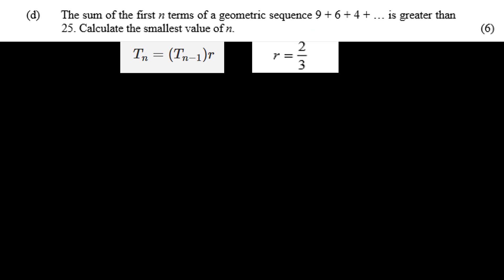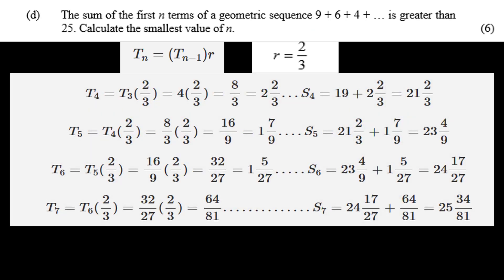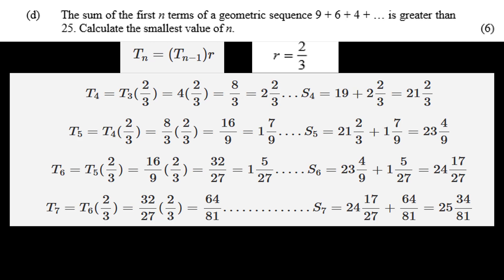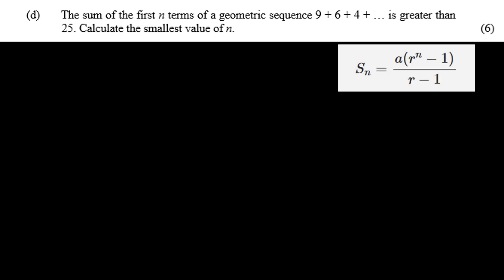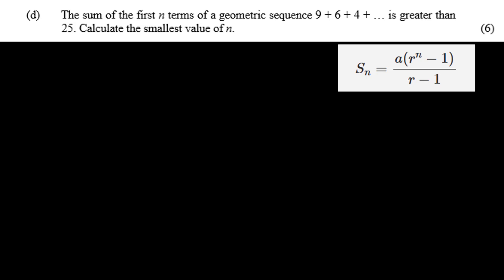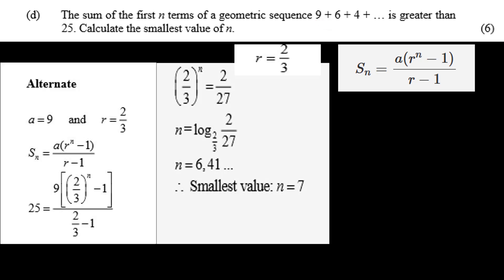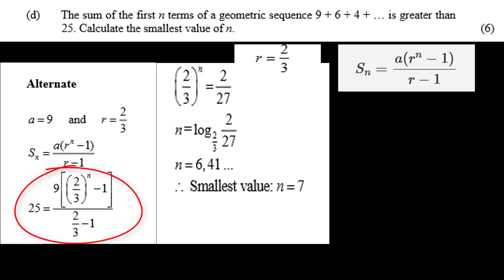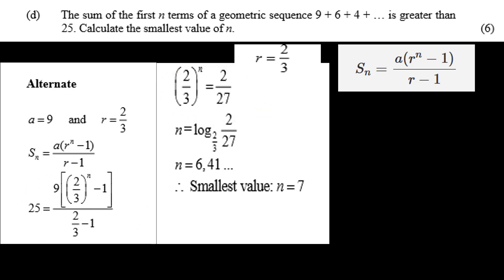IEB 2016 Paper 1 Question 5d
nth term of a Geomatric Series